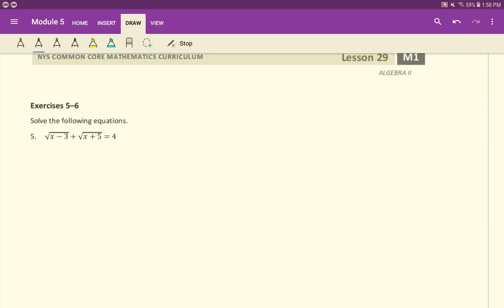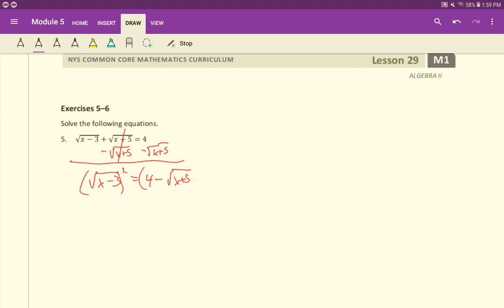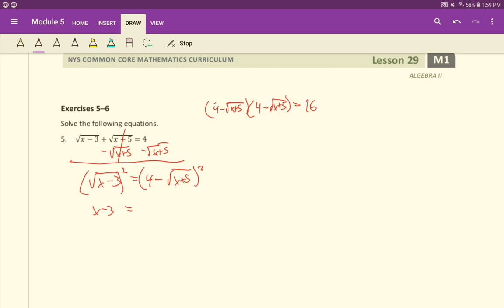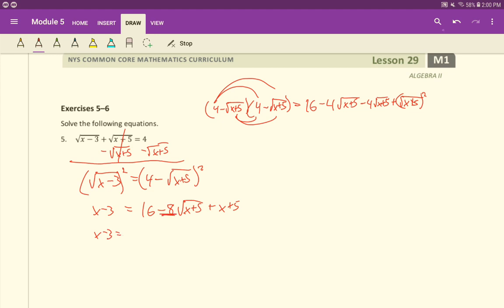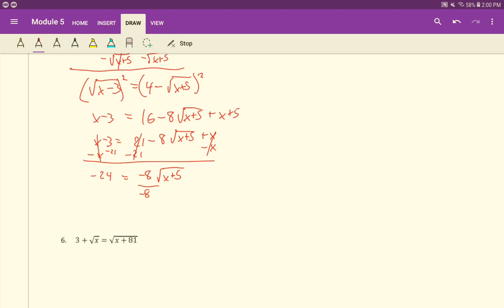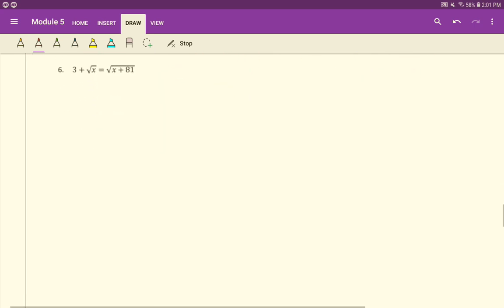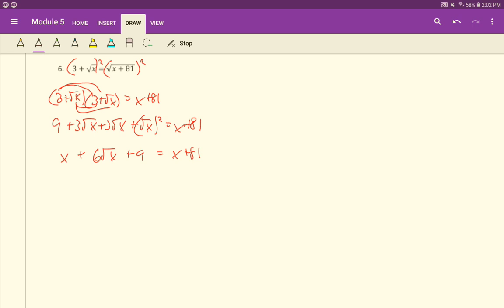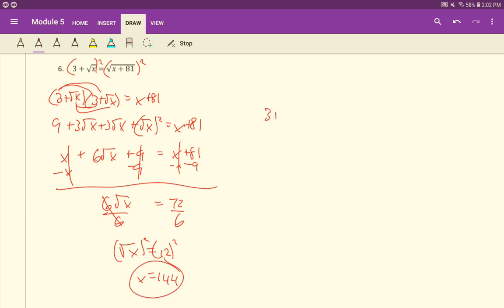Mod 5 L6 Exercises 5&6